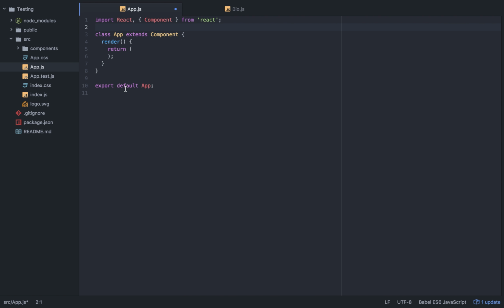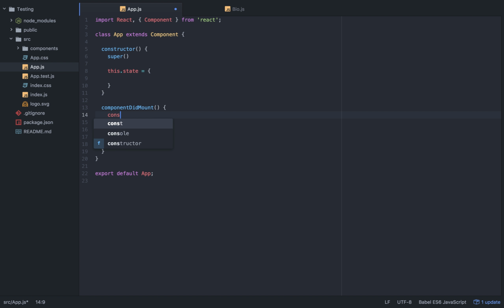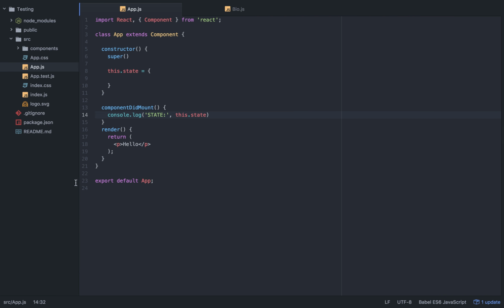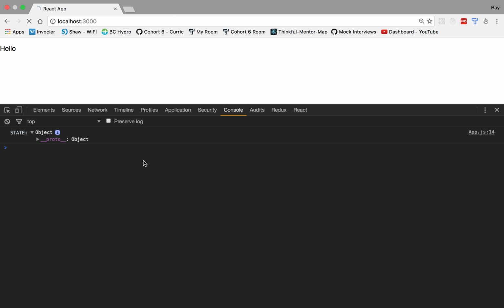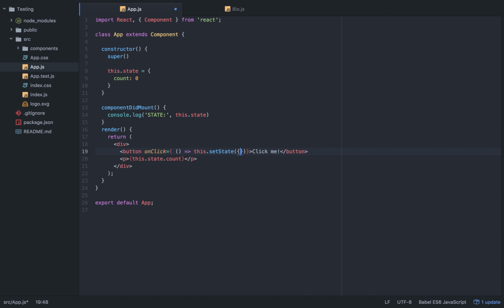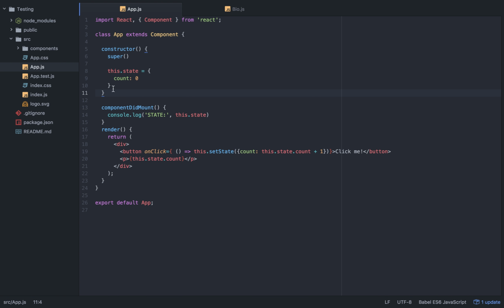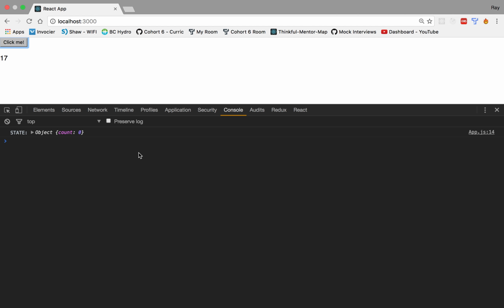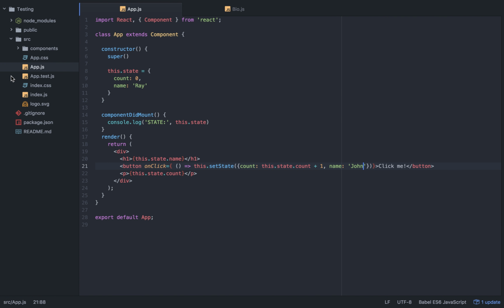What is STATE in React?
In this video I will discuss with you about State in React. When people first start learning React they can get confused by this buzzword 'State'. This video is aimed to help you understand more about State and how we would use it in our Apps.